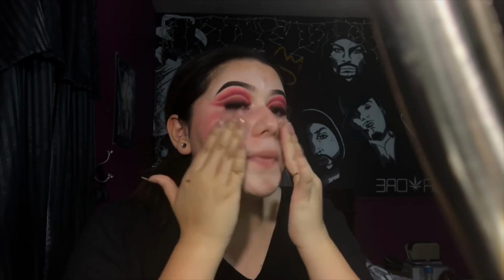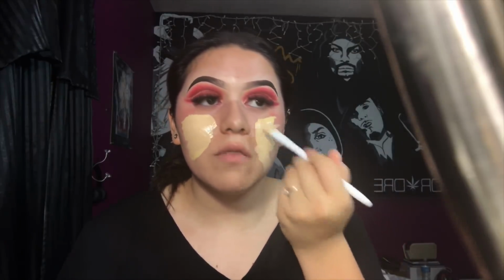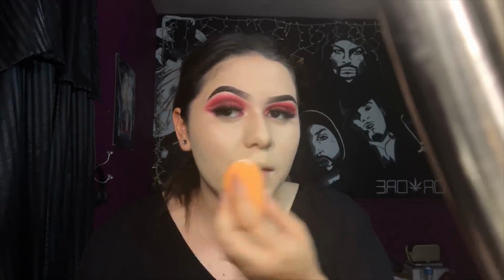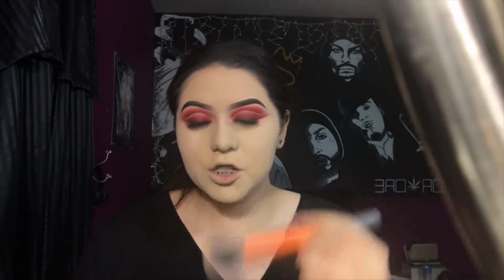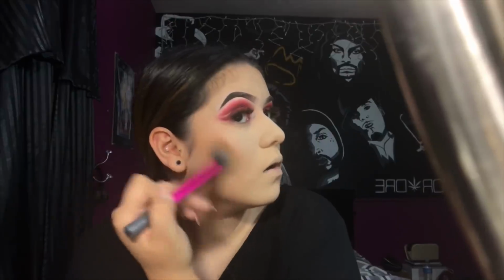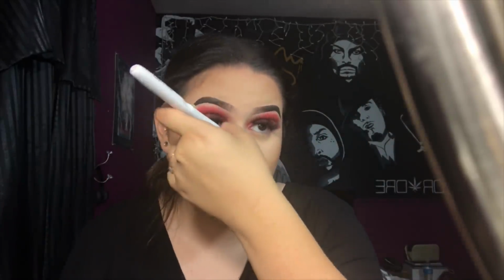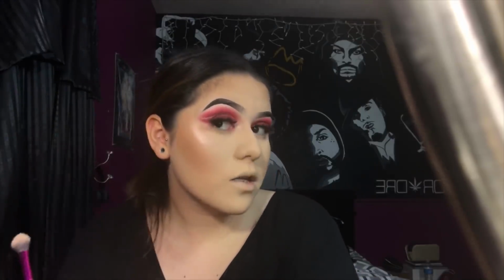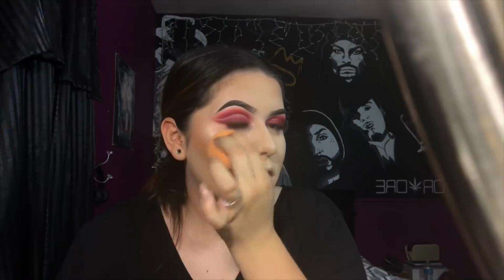Full Coverage Foundation Routine | Kayla Martinez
I hope you guys enjoyed this video of my full coverage foundation routine ! , and found it easy to understand.
Don’t forget to give this video a huge thumbs up if you enjoyed !

Products I use:
Abh Dipbrow in Granite

Face :
Fenty in 130
Maybelline superstay 112
Morphe 8l
Physicians formula bronzer
Fit me loose powder in shade 10
Abh glowkit

Please subject it as ‘Business’

Age / 17
Born / California